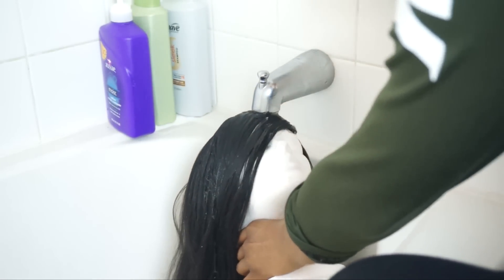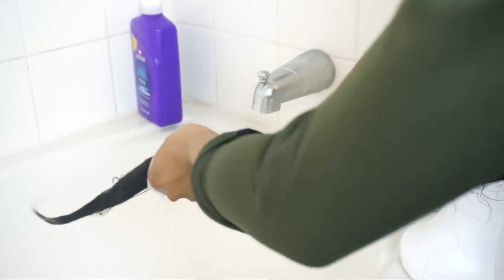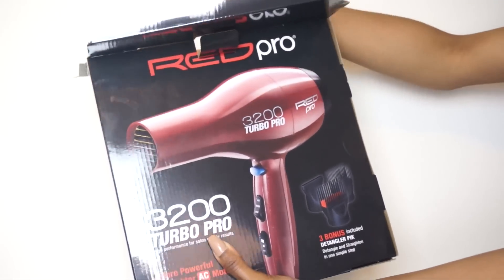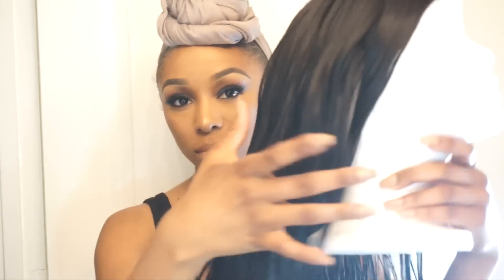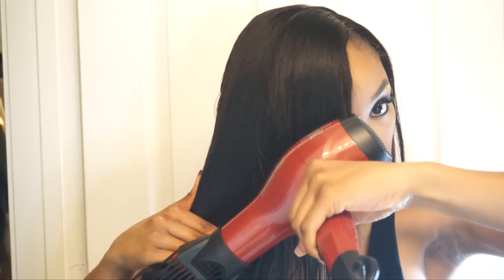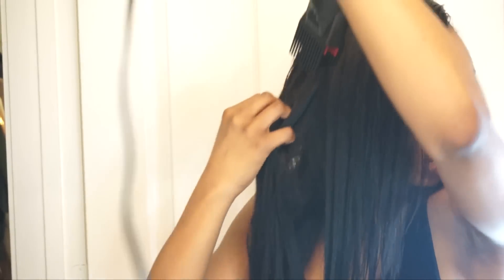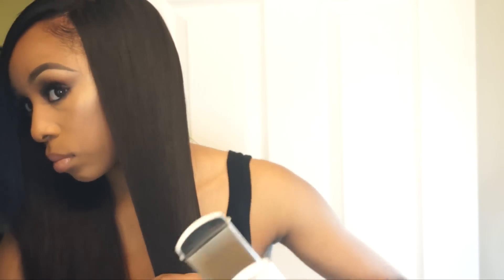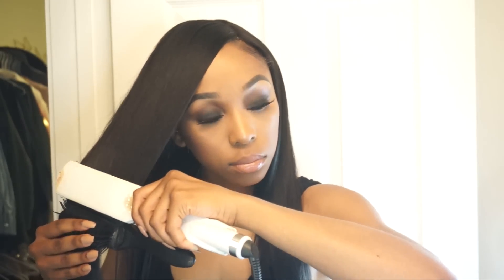Easy Wash, Blow Dry, and Style Routine on Extensions!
Red Pro 3200 Turbo Pro Professional AC Motor Detangler Dryer ⇣

⇢ Optimized for Detangler Pik hair straightening & dryer for African American users
⇢ Professional powerful AC dryer for better straightening results in hair styling with a detangler pik for general users

1875W powerful & lightweight AC motor:
o  3 heat & 2 air speed settings
o  2 year warranty
o  3 Bonus Included:
·       Detangler Pik
·       Regular Pik
·       Concentrator

Price: $39.99
Availability: Local Beauty Supply Stores

Snapchat ⇢ @ashleydbeauty

YOUTUBE CONTENT CREATOR? HERE'S HOW TO EARN MONEY ⇣

SCALELAB NETWORK: Join ScaleLab Network to grow your channel and earn money on YouTube!

Purchase my favorite HERBALIFE products here! ⇣

Save money INSTANTLY via text with Digit!

How I Maintain White Teeth:
7 Day Smilepack = $129.99
$39.99!